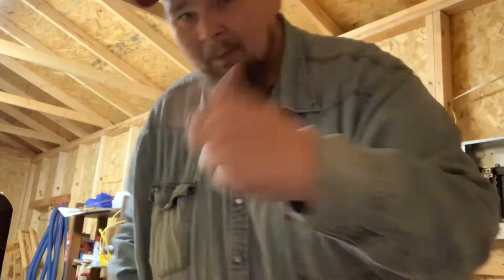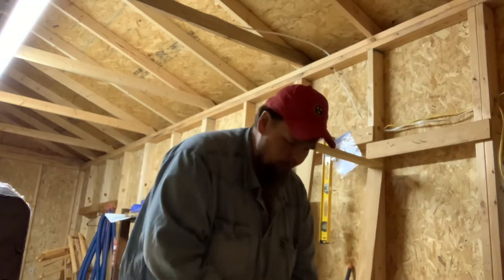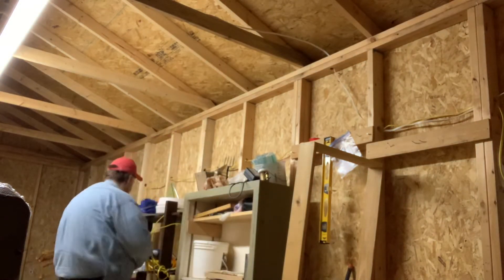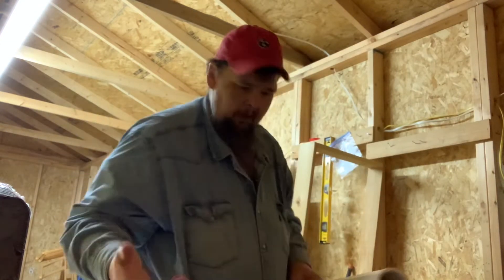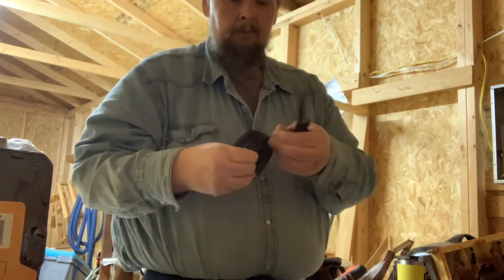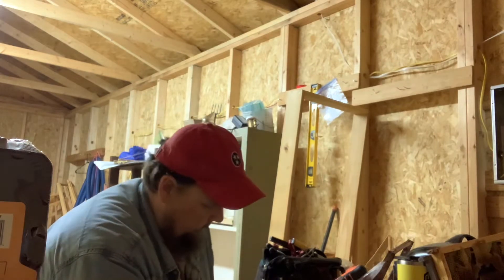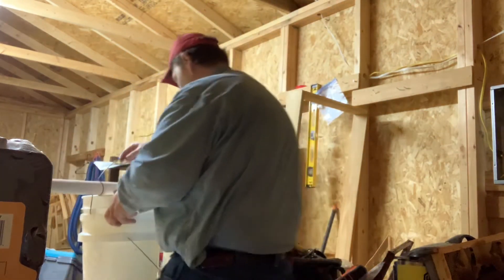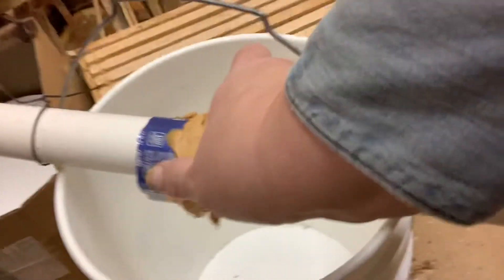MICE in the Bee Shed!!!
A short how to use things laying around your shed to build an automatic resetting mousetrap